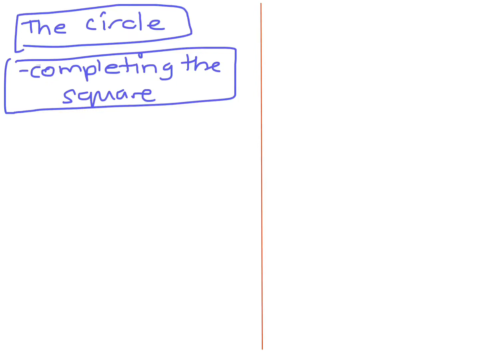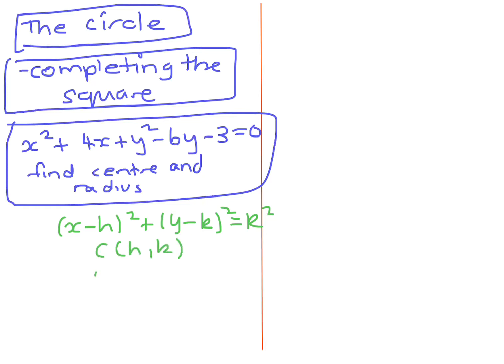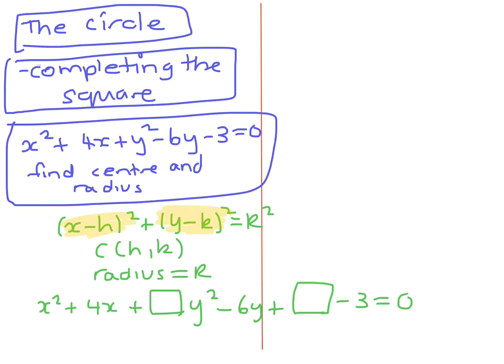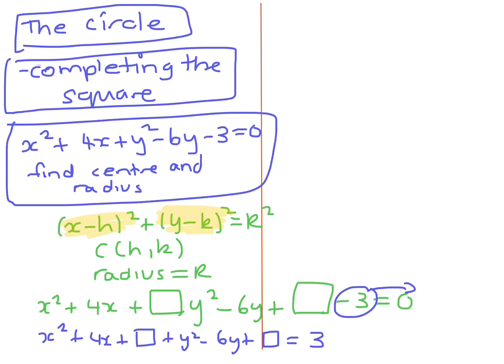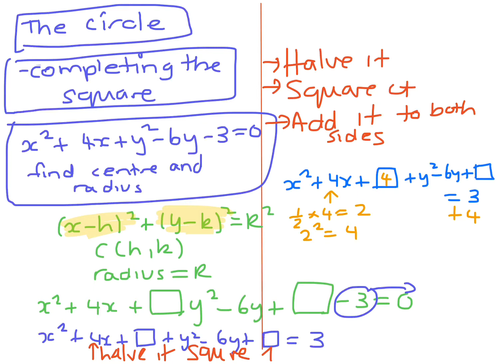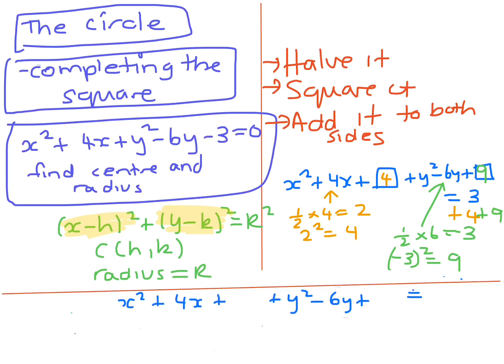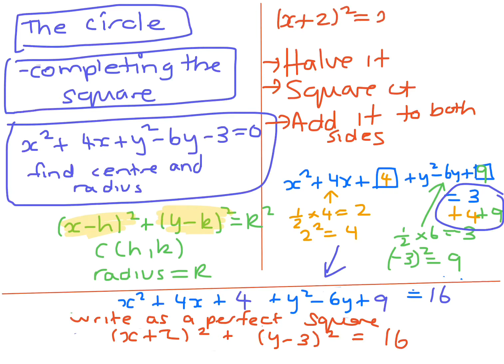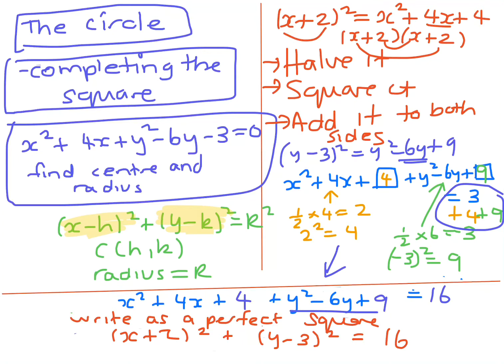3 The Circle Complete the Square 1